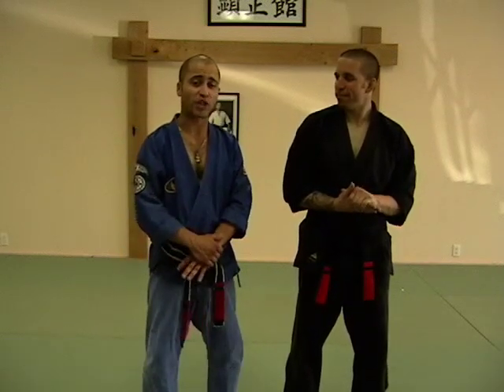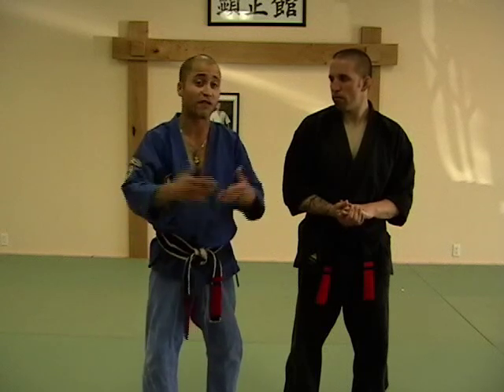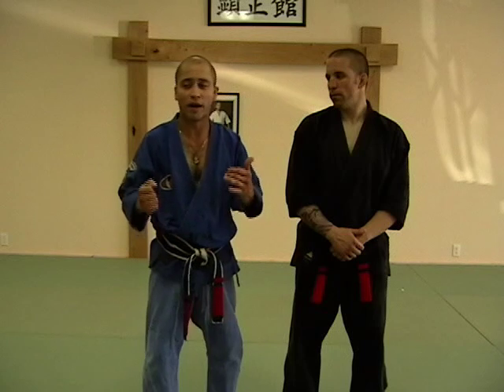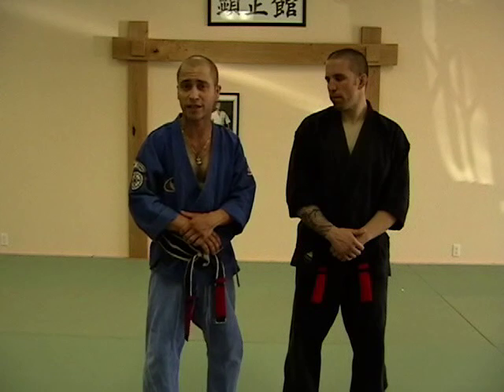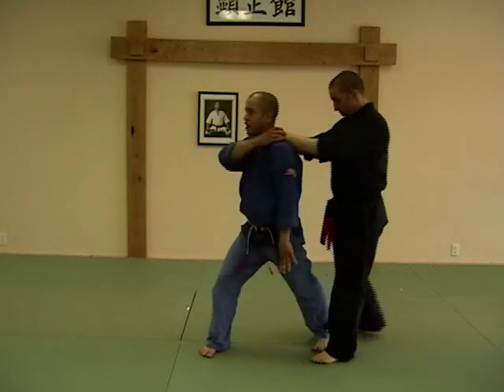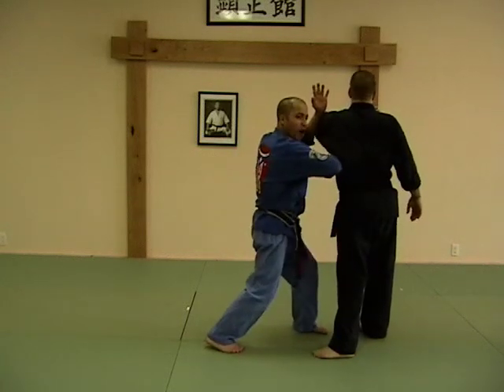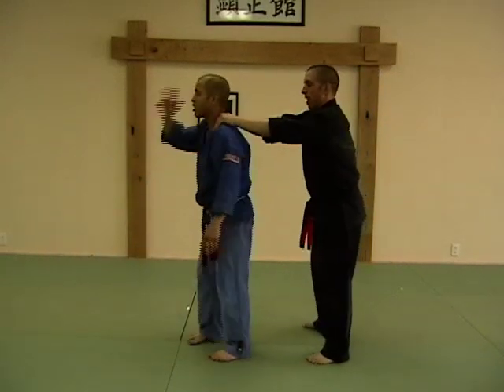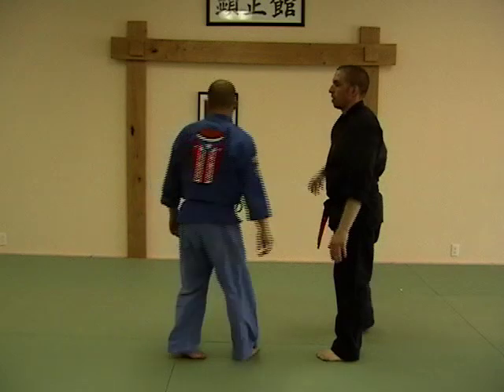CASA DE KENPO - PURPLE BELT - TWIRLING WINGS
Ed Parker's American Kenpo - Purple Belt Techniques - Twirling Wings. Instructed by Casa De Kenpo which includes Professors Cliff Seminerio and Juan Serrano. These videos are available as a quick reference/resource for students, especially those interested in learning them by the book. This is our attempt at a honest display of Ed Parker's American Kenpo